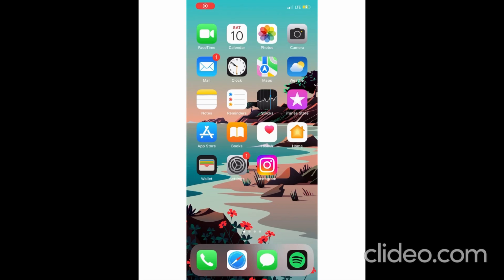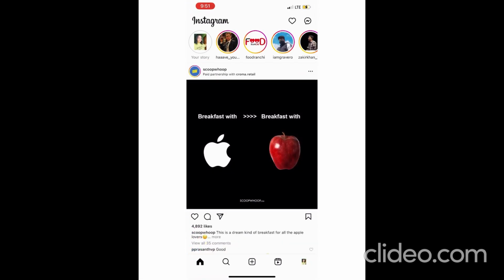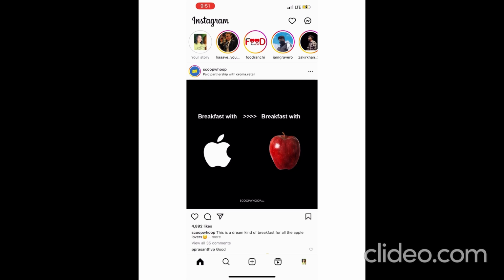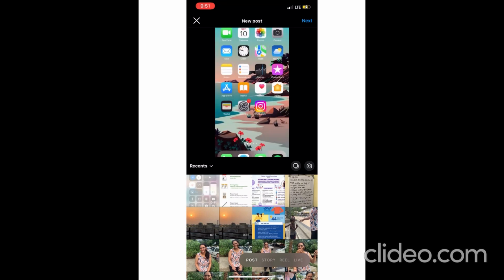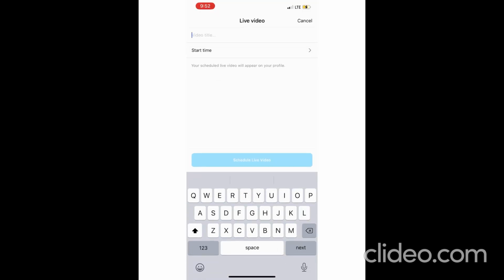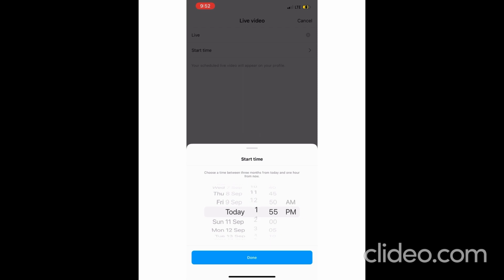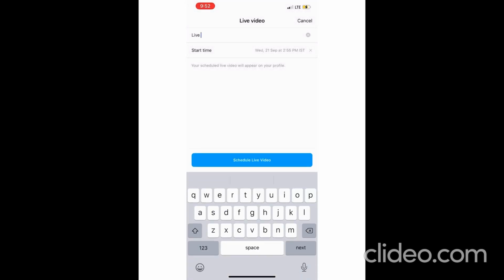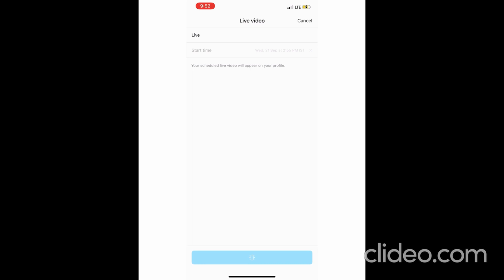How to schedule an Instagram live